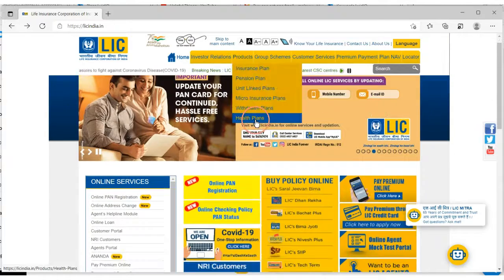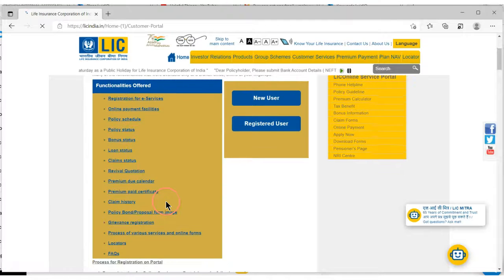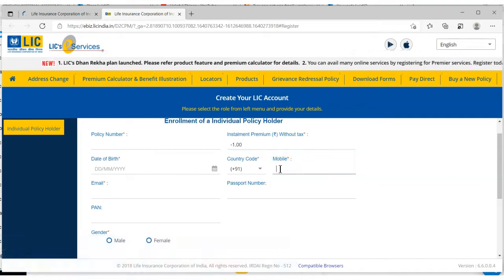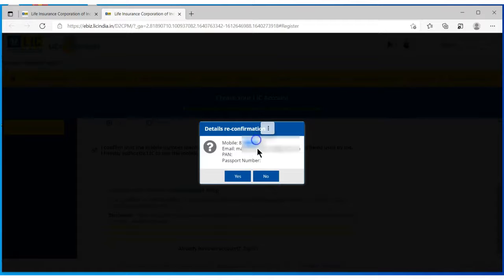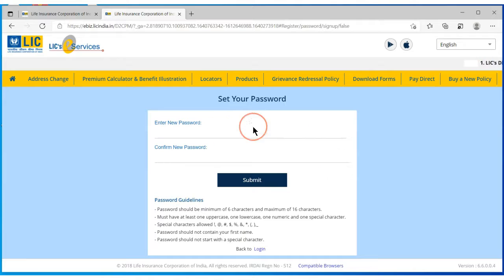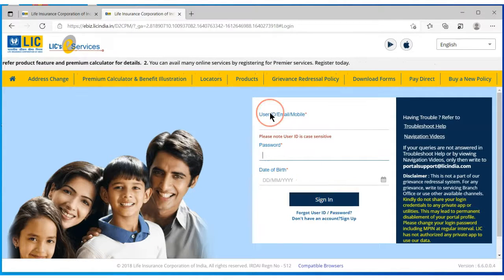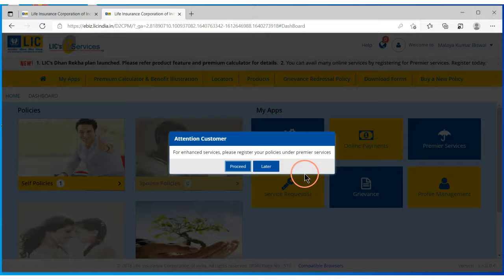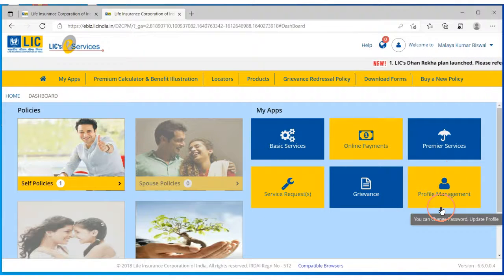LIC Customer Portal Registration Process | एल आई सी registeration | lic of India new registration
In this video we will discuss about new user registration process on LIC portal. We will also see "How to create lic customer portal user id and password?"

We will go through the lic customer portal and see the step-by-step process of "How to register in LIC portal or life insurance registeration?"